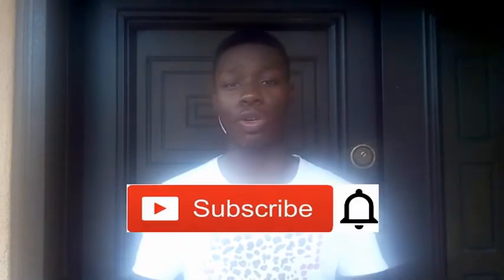LEARN THE ABBAS LEMMENS AROUND THE WORLD / FREESTYLE FOOTBALL SKILL TUTORIAL ✔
Learn this amazing looking trick in three steps. A combination on Abbas atw and lemmens atw. Hope you enjoy it